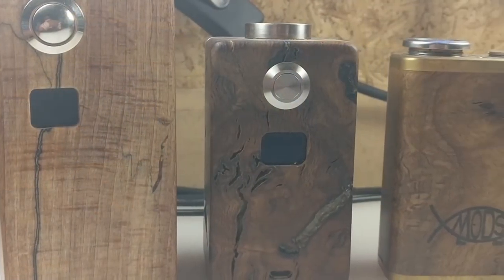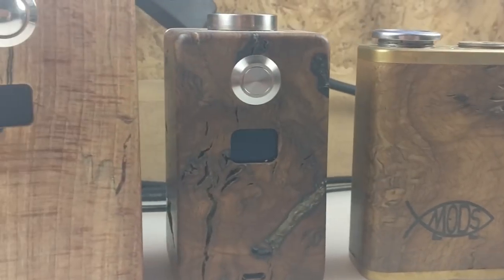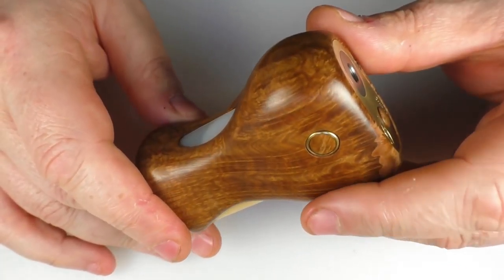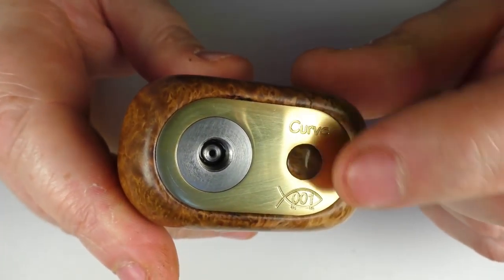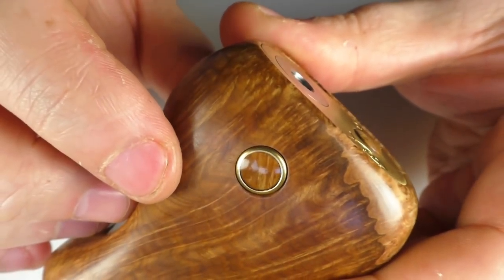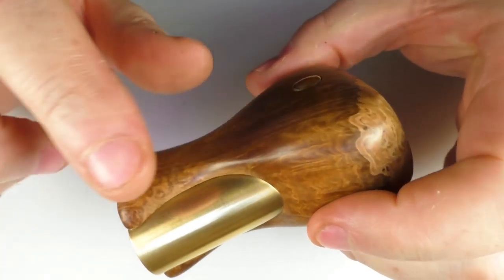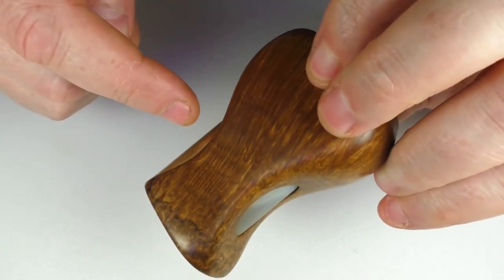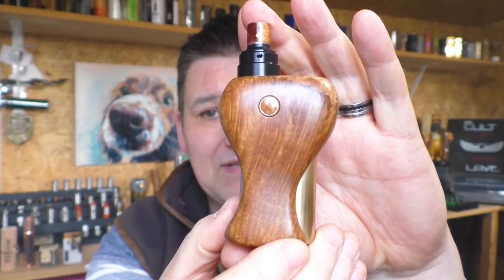First Look - The Curve by Darwin Mods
Links:

Email - todd@toddsreviews
Equipment I use:

Panasonic  HC-V720
A Shed